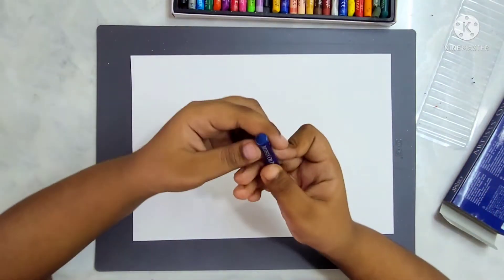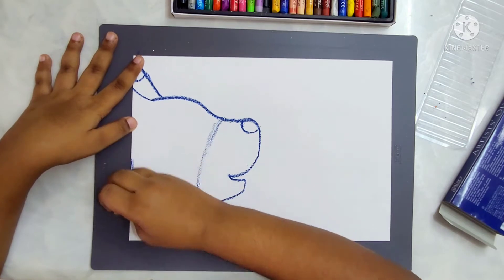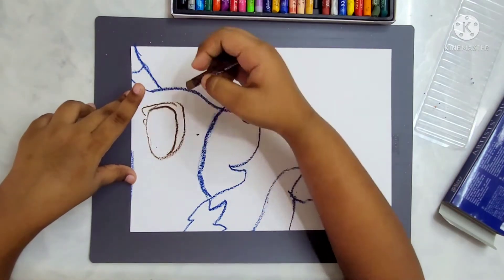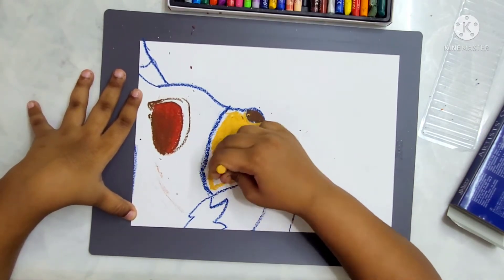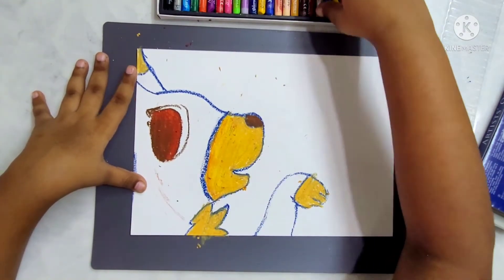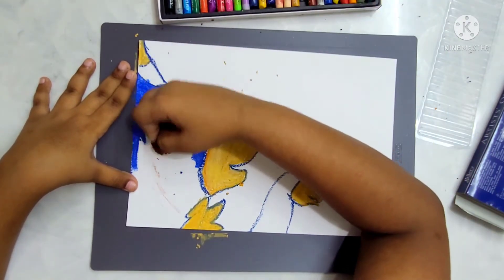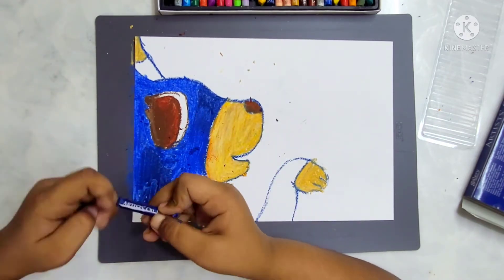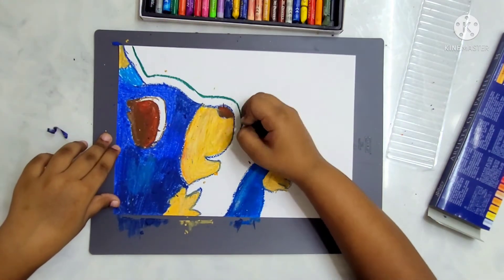How To Draw a Wolf/Drawing Cartoon Wolf for Kid(Young Artist)/Easy Drawing Step By Step for Beginner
Hi Friends!!

Who knows how to draw a wolf? Well, If your answer is No then please let us show you an easy way of Drawing and Coloring a Fun Cartoon Wolf.

This video can be considered as a Step By Step Tutorial for Drawing Cartoon Characters.

I hope you and your loved ones enjoy our videos & I welcome you to share your views.

Stay Safe & Healthy, Thankyou